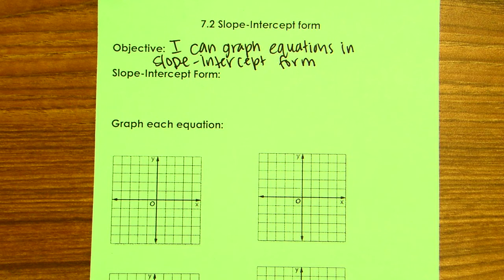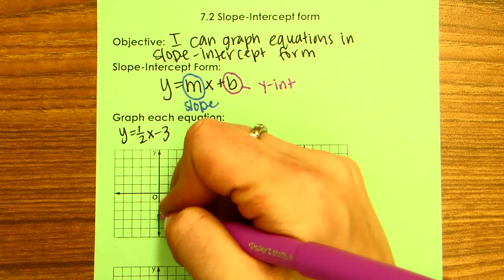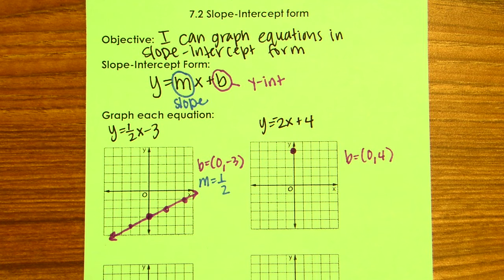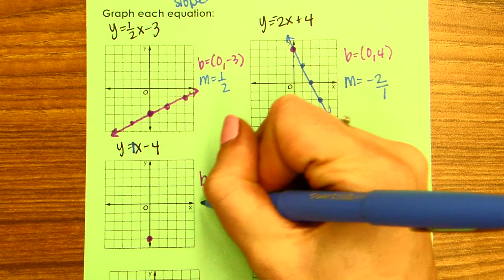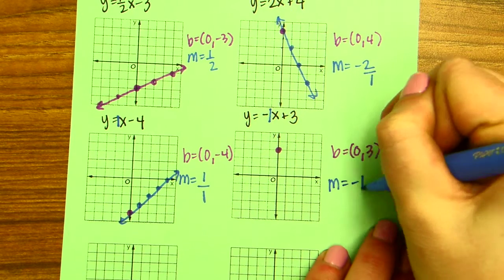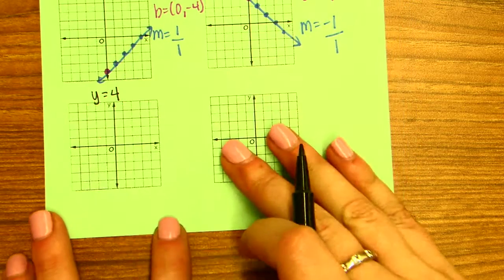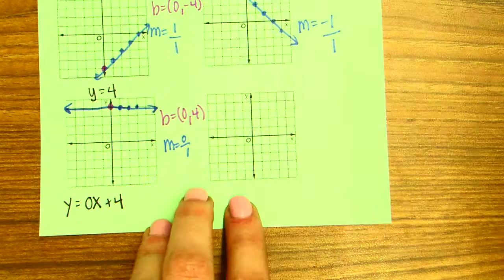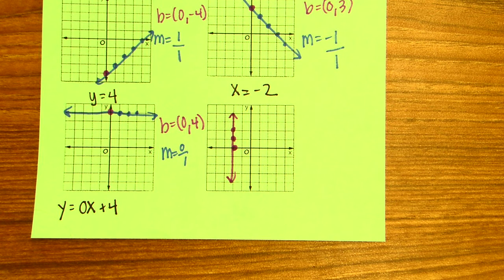7 2 Slope intercept form Video